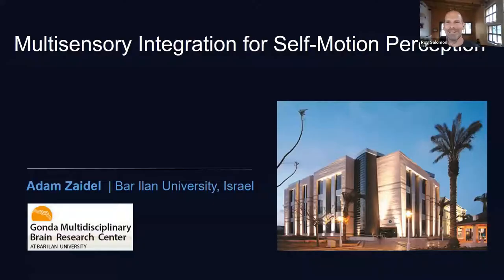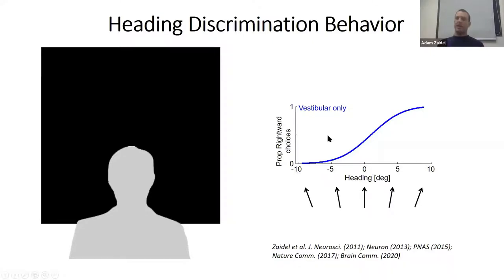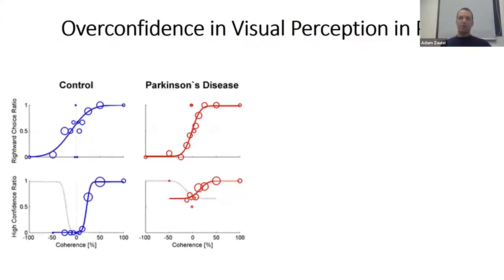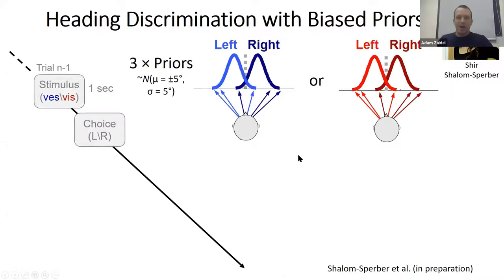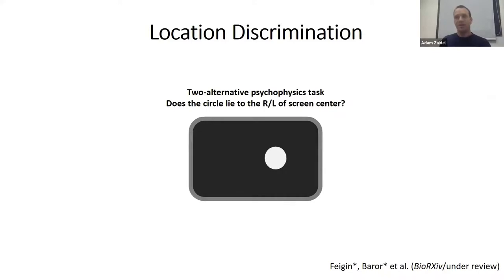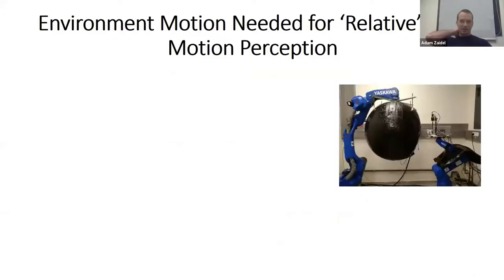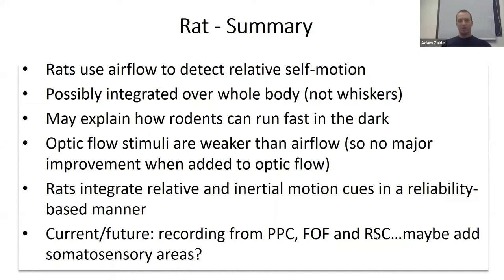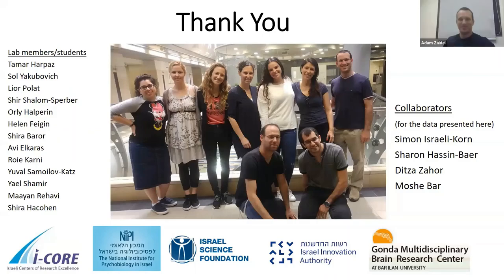Dr. Adam Zeidel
Multisensory Integration for Self Motion Perception